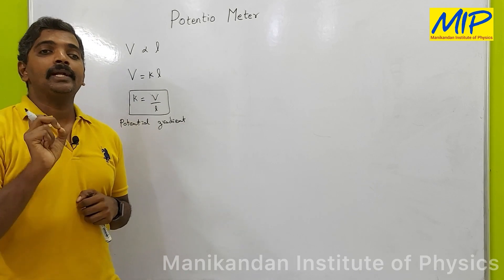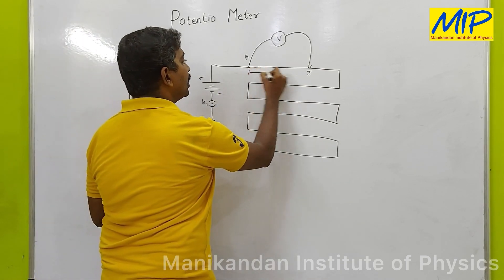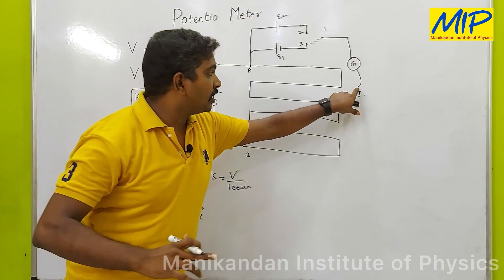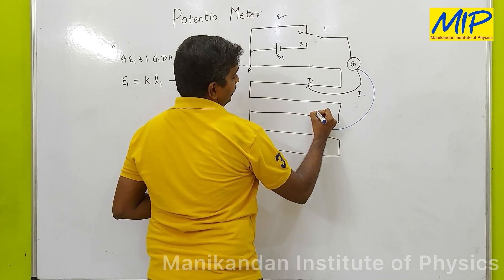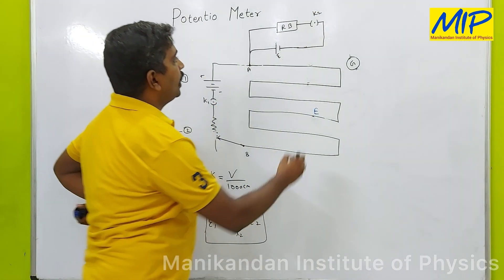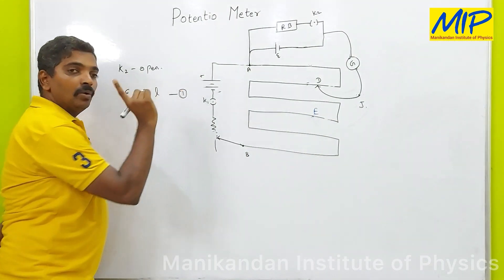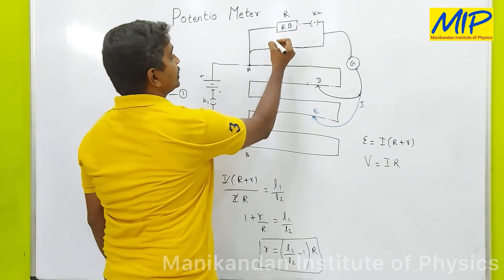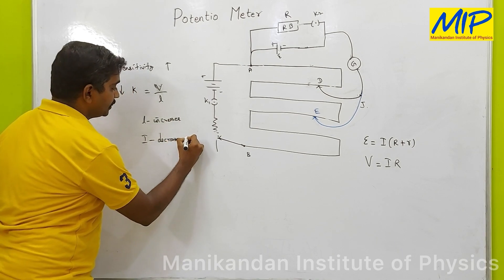Potentiometer - Comparison of emf of two cells and To find internal resistance of a cell (Theory)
Principle, working and applications of potentiometer
Advantages of potentiometer over voltmeter

Dr.P. Manikandan M.Sc., PhD.
Manikandan Institute of Physics
Chennai.